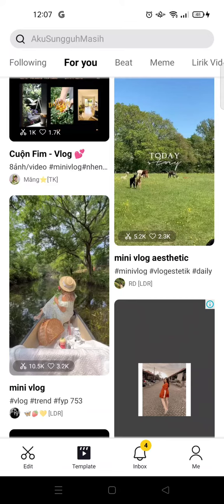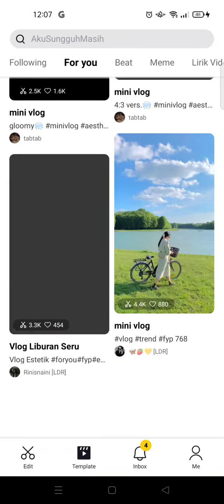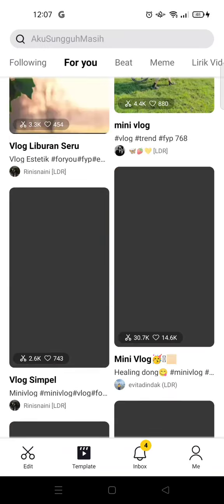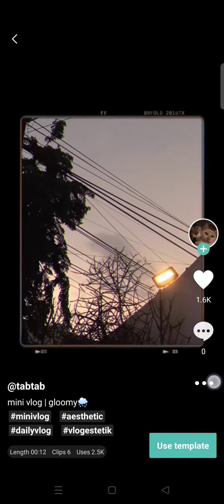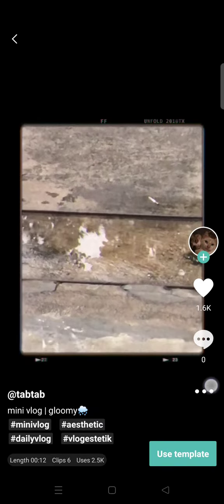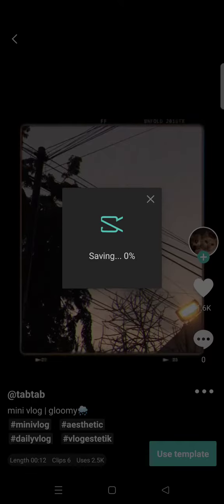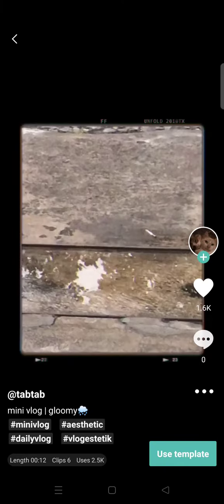How to Quickly Save CapCut Templates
Follow these steps if you wanna save CapCut templates easily